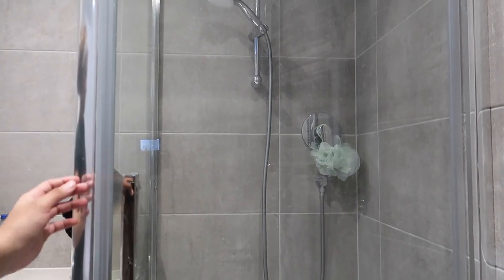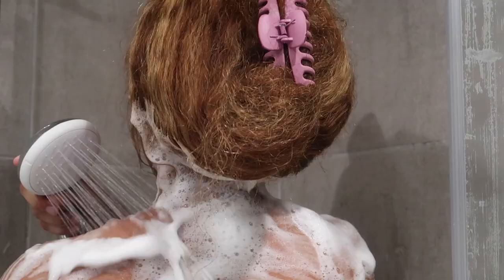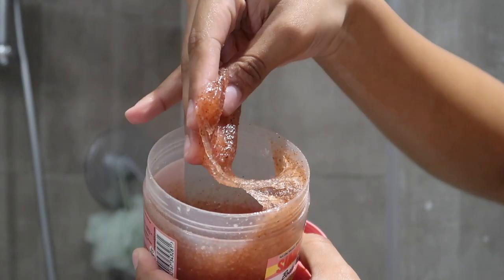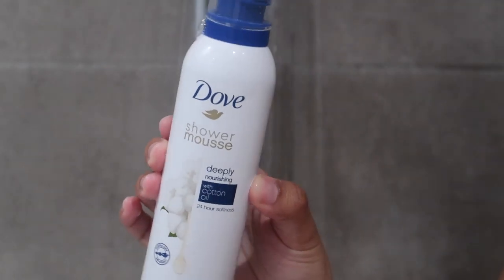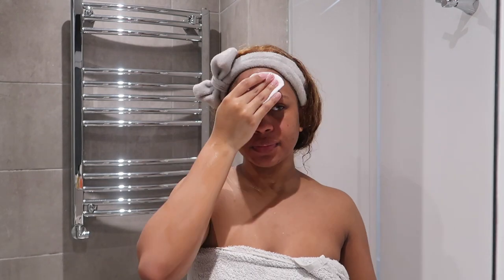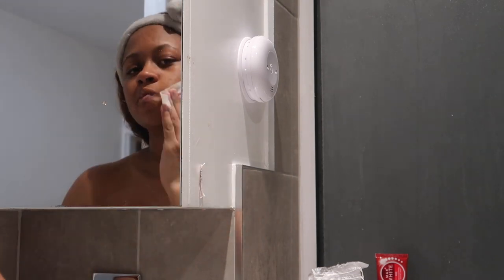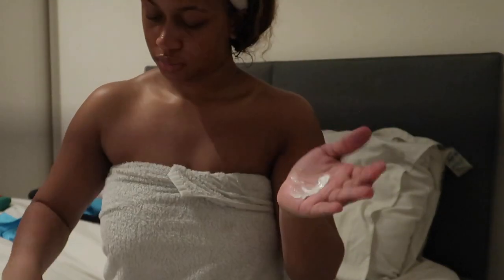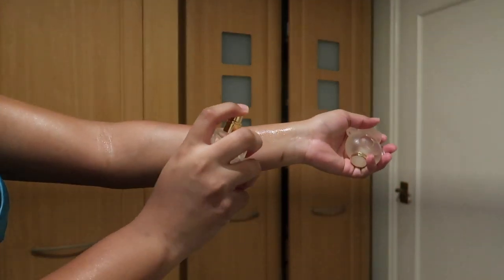MY 'EVERYTHING' SHOWER ROUTINE 2023| BODYCARE + SKINCARE + HYGINE TIPS + EXFOLIATING + MORE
Hey loves,
I know I have been gone for a while and I'm honestly not impressed with myself. I will try and be more frequent with them, Love you for sticking around xoxo. I hope you enjoy my updated shower routine!